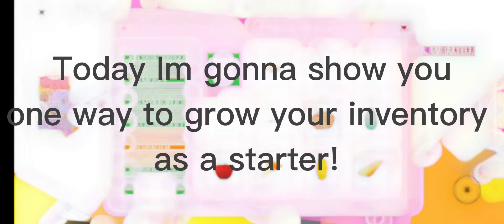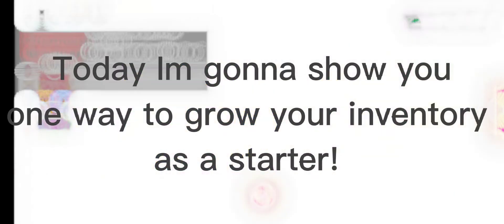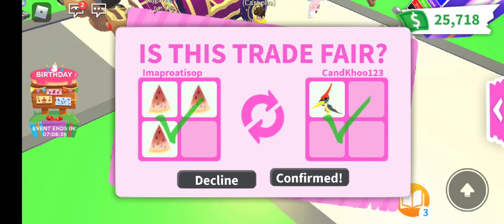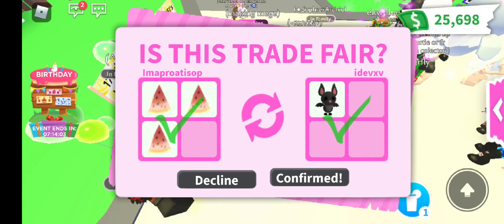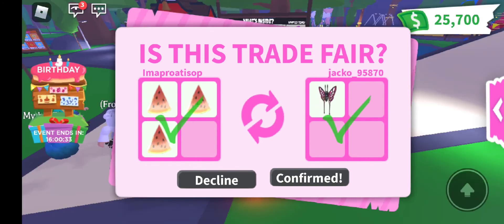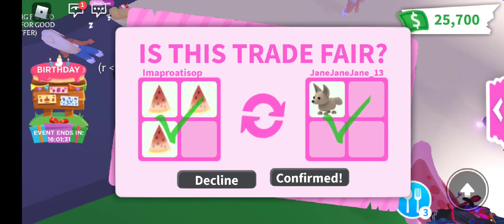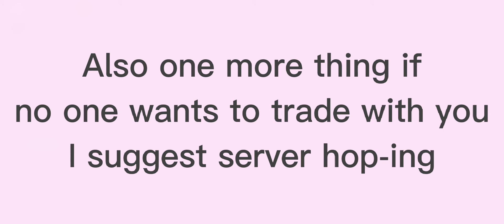How to grow your inventory in Adopt me